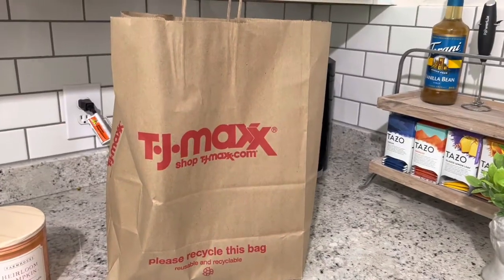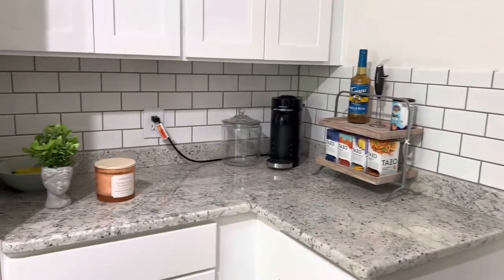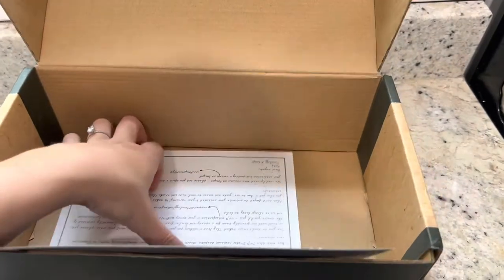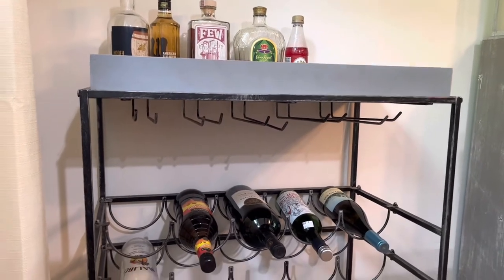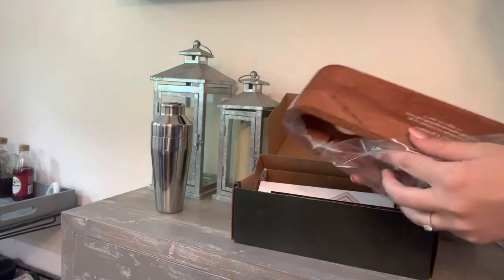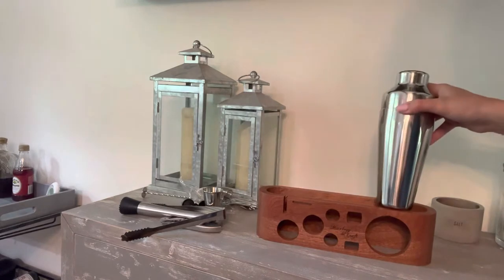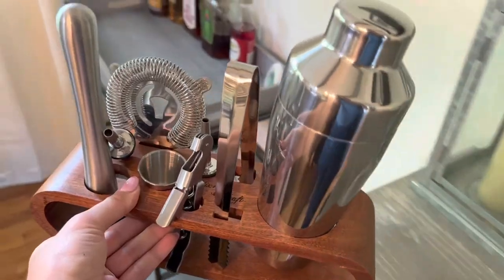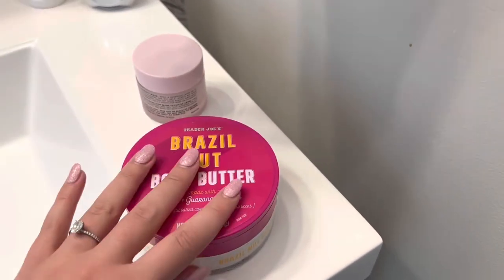TJ. MAXX and AMAZON HAUL | coffee bar organization, amazon prime finds, and trader joe's beauty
Happy Tuesday! In today's video I share my latest TJMAXX, Amazon, and Trader Joe's finds. My friends and family got me some amazing gifts for my birthday last week that I wanted to share 🤍

Products mentioned:

Torani Syrup
Hand frother
Trader Joe's Body Butter
Trader Joe's Watermelon Face Mask
Coffee bar from TJMAXX
Bar Cart (similar)
Bar Set

Leave recommendations in the comments of future videos you'd like to see!